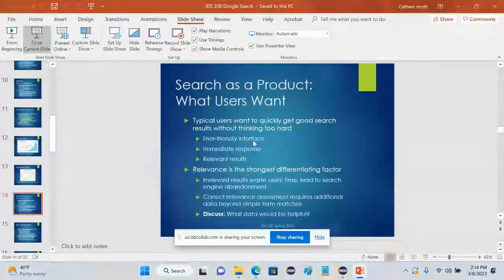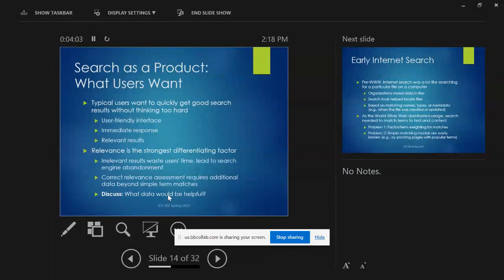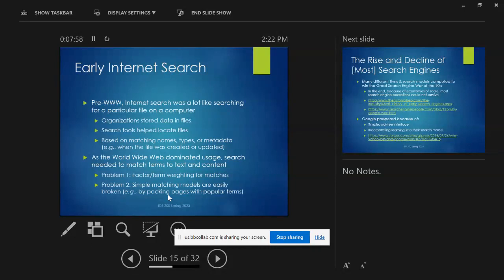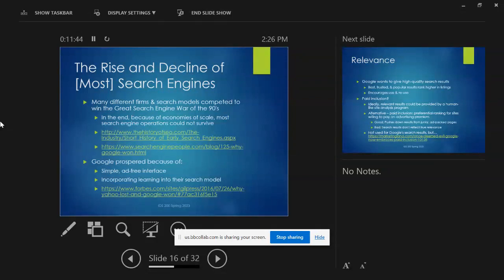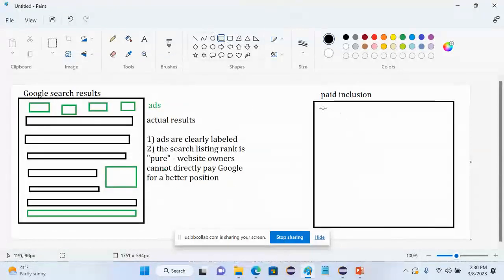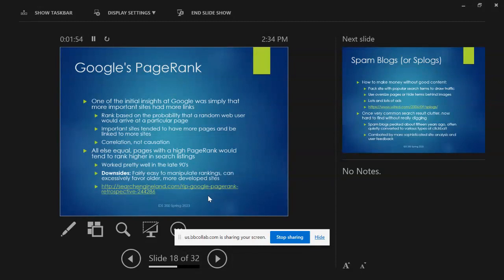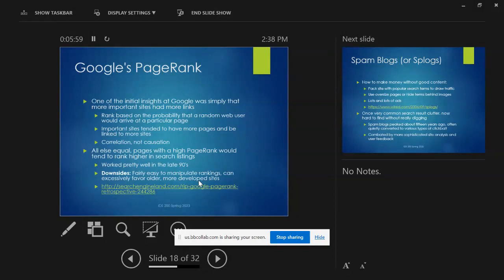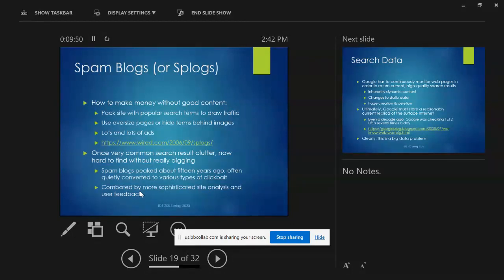IDS 200 Spring 2023 Google Search pt. 2